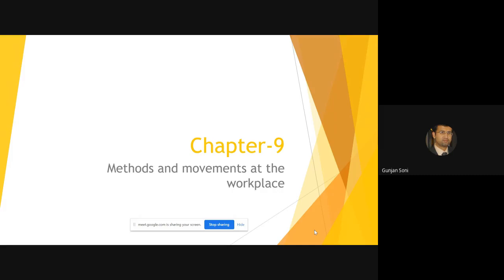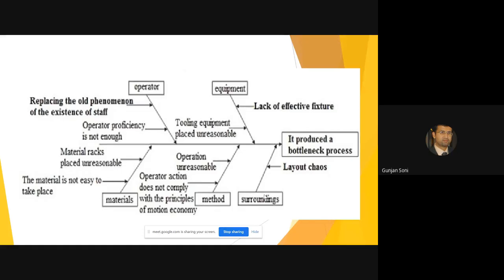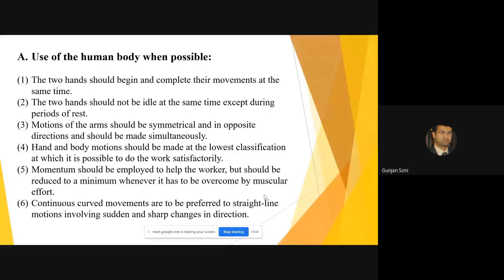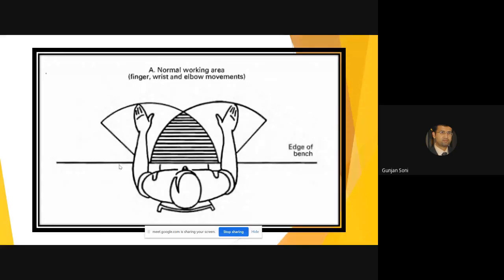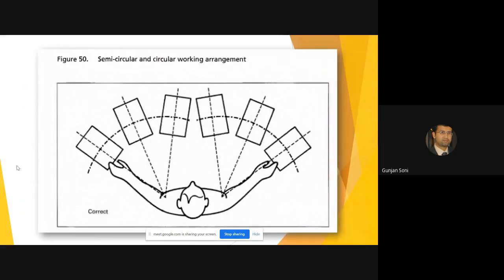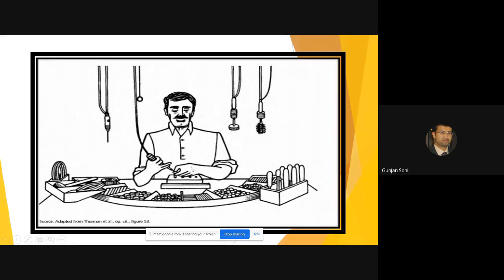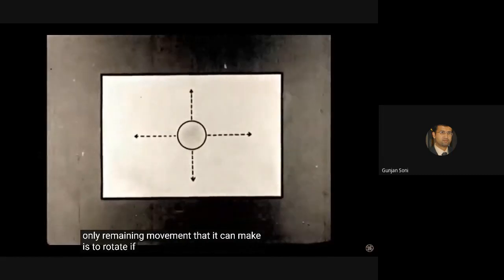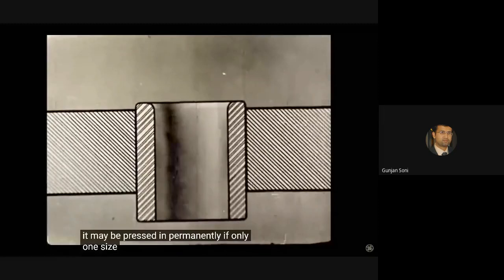Lecture 24 02.03.21